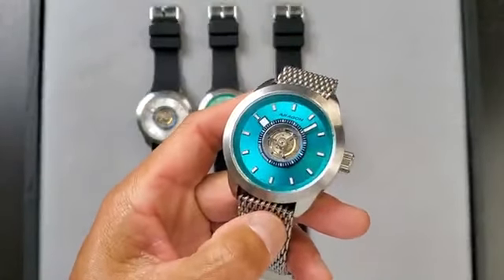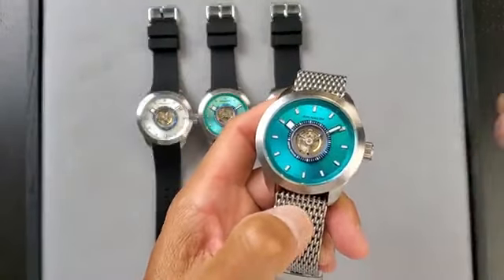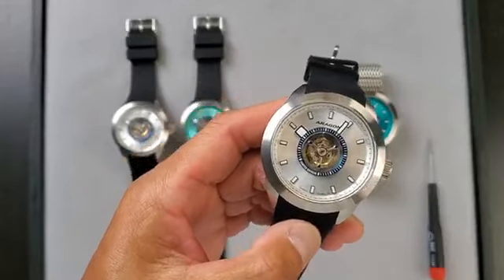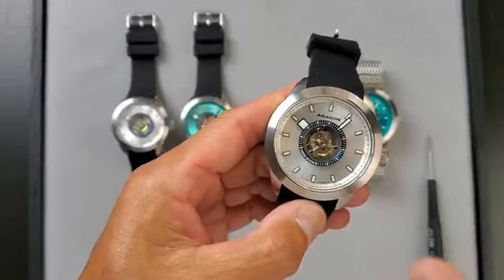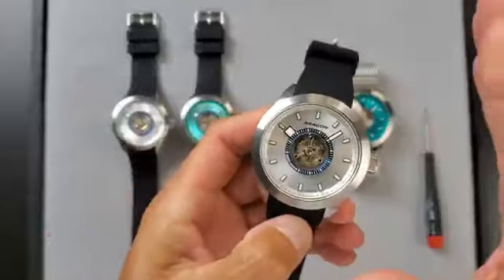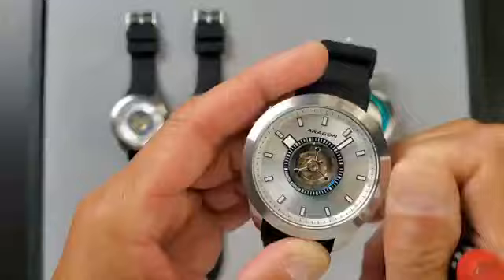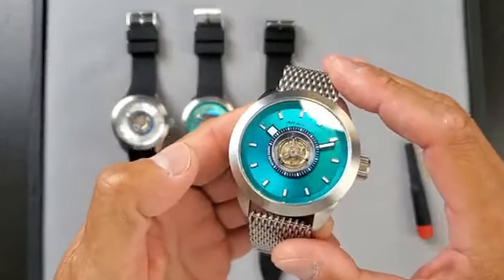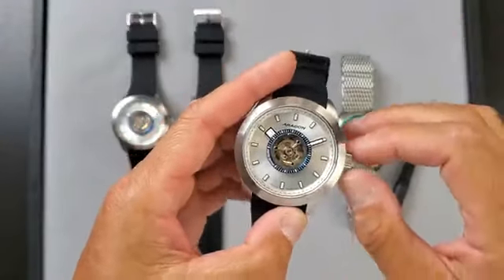ARAGON Caprice Central Tourbillon-Debuts in September/October.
Debuts in September/October.

The ARAGON Caprice Central Tourbillon is a horological masterpiece, boasting an automatic movement with 39 exquisite jewels. Its captivating central tourbillon is the focal point of the dial, an open heart design that showcases the intricate dance of time. The watch features an exhibition case back, allowing enthusiasts to admire the intricate craftsmanship. This timepiece is a true collector's item, with only 50 units available as part of a limited edition. Its durability is ensured by a sapphire crystal, and it comes in two impressive sizes, 44mm and 48mm, catering to diverse tastes and preferences.